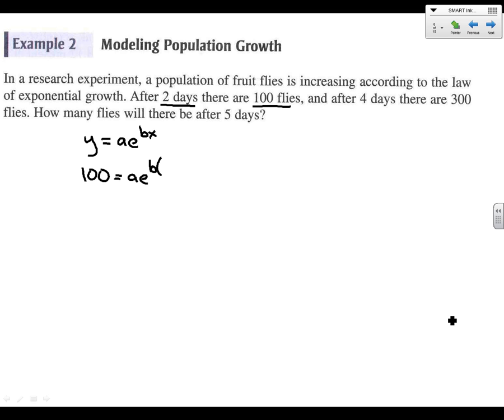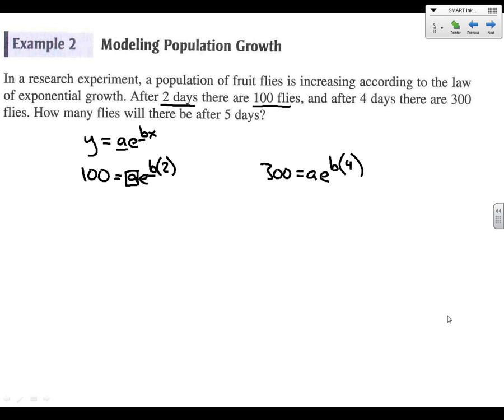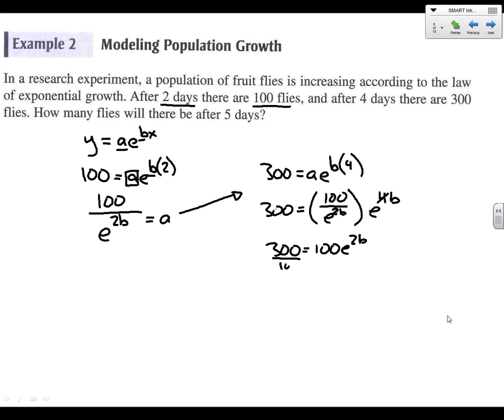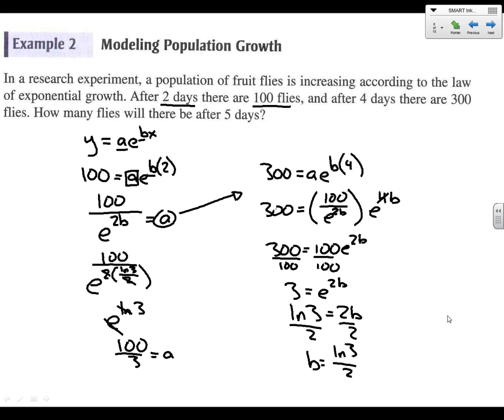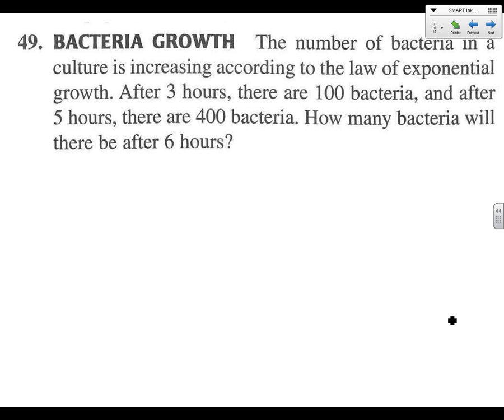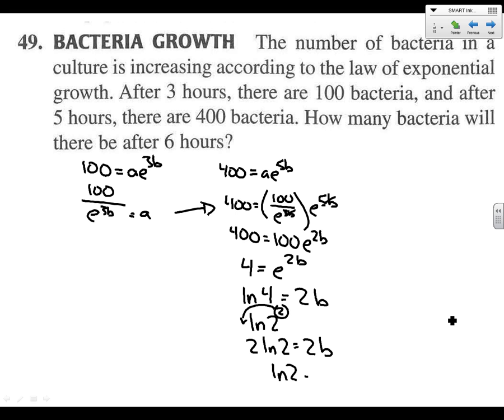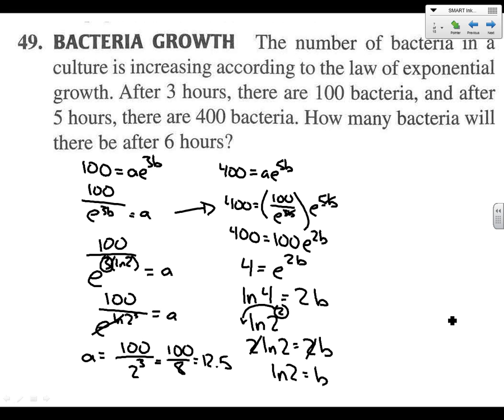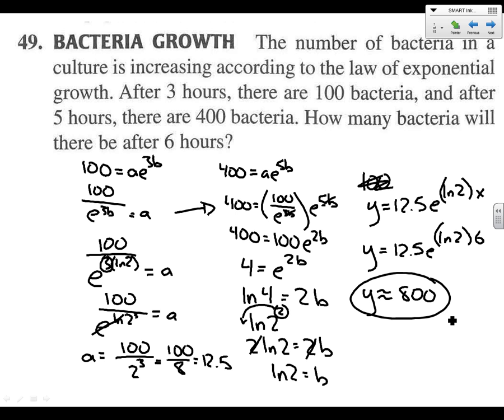Precalc 3 5 2